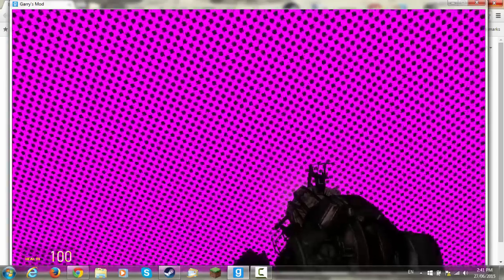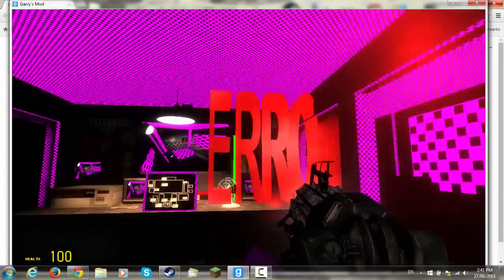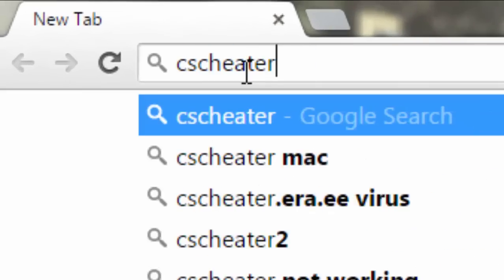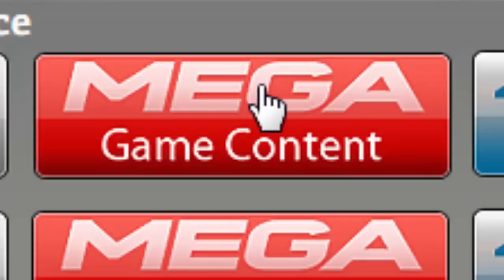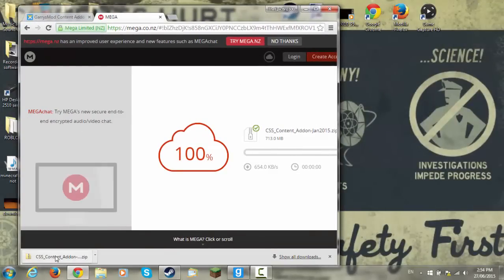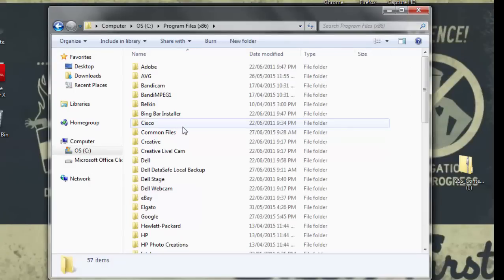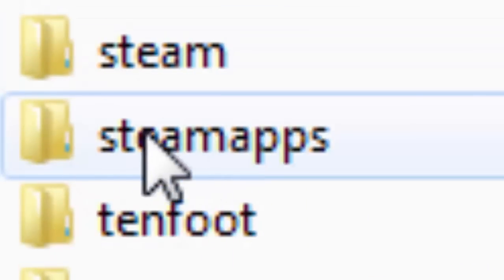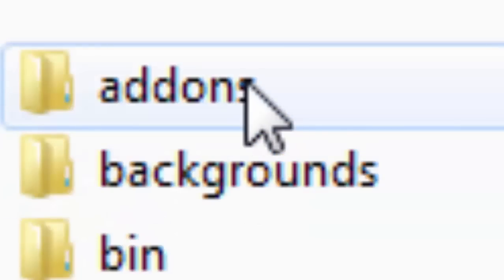How to FIX missing textures on Garry's Mod (100% Guaranteed) (Works in 2016)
Have you gone onto a map on Gmod and there are pink and black textures and error textures? Today, I will show you a very simple and quick way of fixing this. 100% Guaranteed!

MILESTONES:
1,000 views ✓
5,000 views ✓
10,000 views ✓
20,000 views ✓
30,000 views ✓
50,000 views ✓
100,000 views ✓
What will happen next?

Have any problems or want me to to a tutorial on something?